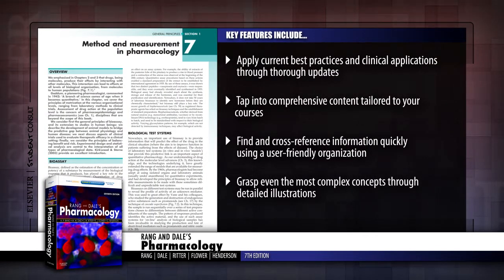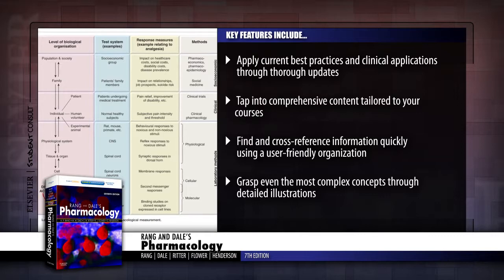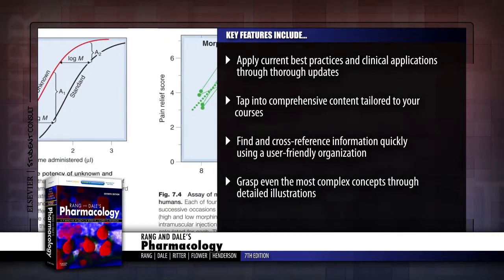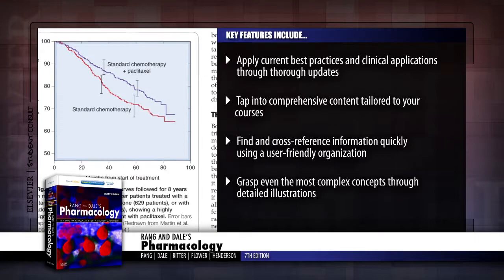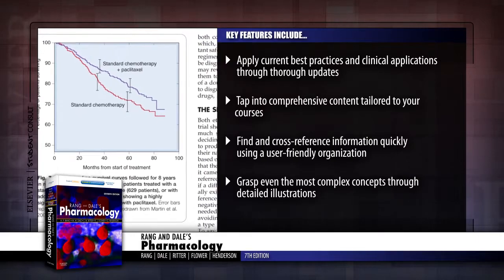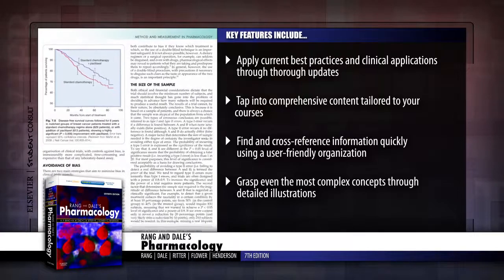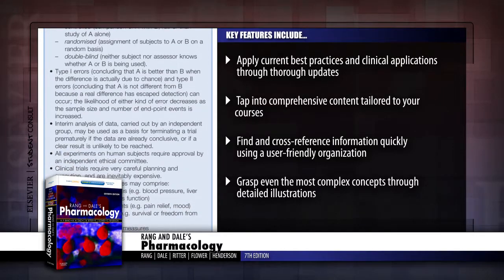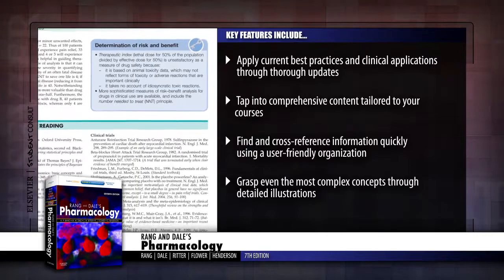Rang & Dale's Pharmacology, 7th Edition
Rang & Dale's "Pharmacology" provides you with all the knowledge you need to get through your pharmacology course and beyond. Drs. Humphrey P. Rang, Maureen M. Dale, James M. Ritter, Rod Flower, and Graeme Henderson present a clear and accessible approach to the analysis of therapeutic agents at the cellular and molecular level through detailed diagrams, full-color illustrations, and pedagogical features. Plus, USMLE-style review questions and additional learning tools online at studentconsult.com make this the perfect resource to turn to for a full understanding of key concepts in pharmacology.